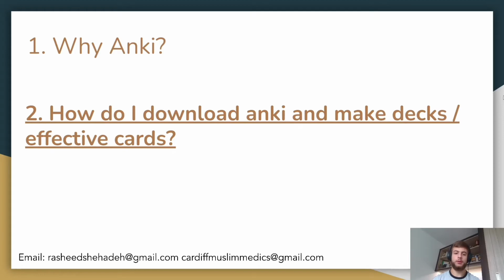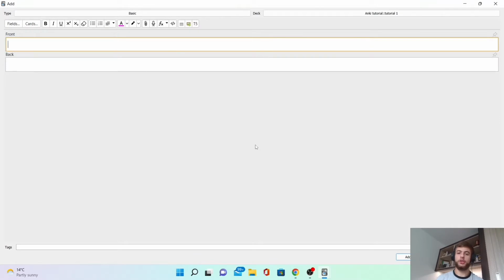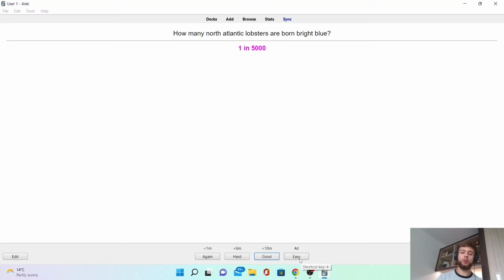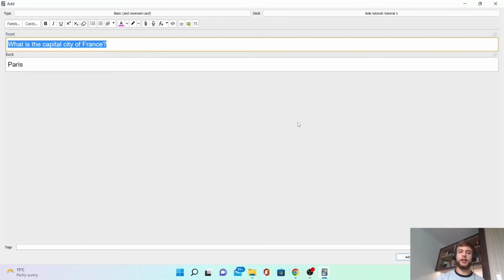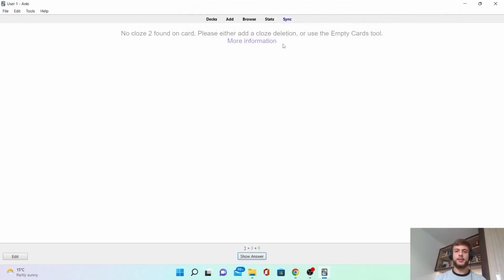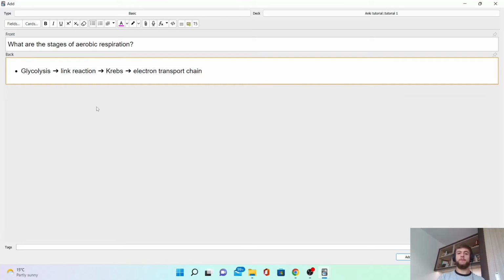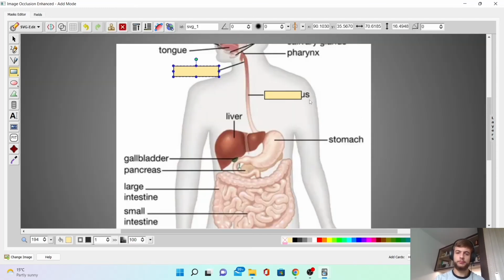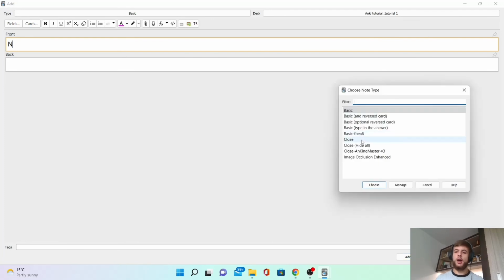How do I use Anki and make cards? | Tutorial Pt. 2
Assalam Alykom wa rahmatullahi wa barakatuh

“How do I revise in Medical School? When do I start revising for exams? How do I juggle revision with learning new content?” 💭 🤔

Everyone has these questions when starting uni, especially an intense course like medicine. Everyone has their own ways, but Anki has risen above the rest. 📚

Cardiff Muslim Medics is ready to answer your questions. My name is Rasheed, and I am a medical student in Cardiff. I will teach you how to use Anki in 3 short videos. What are you waiting for? Watch the videos now to smash through your first years in Medical school! 💪🏾💪🏾